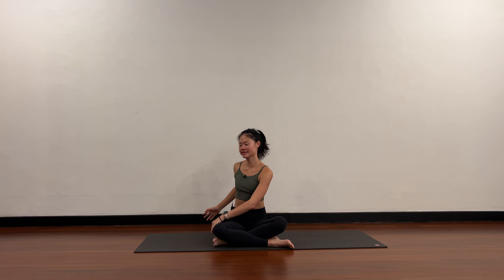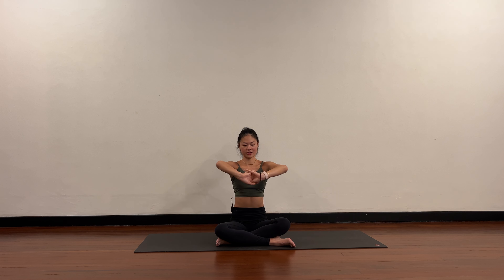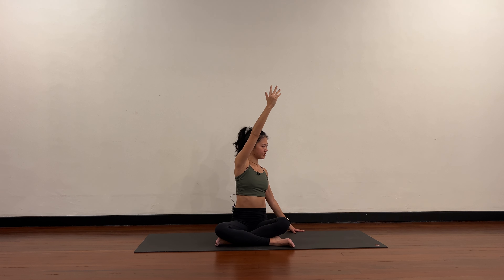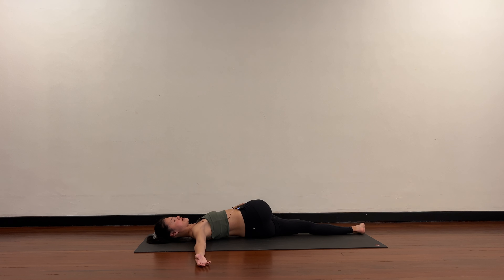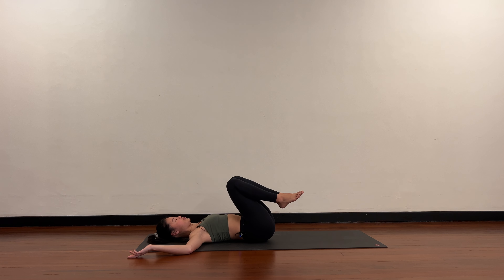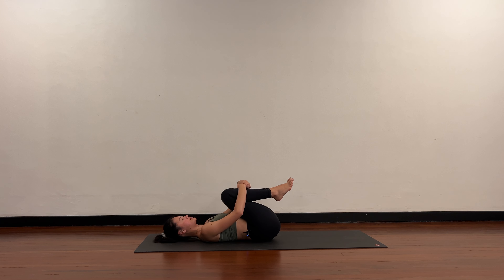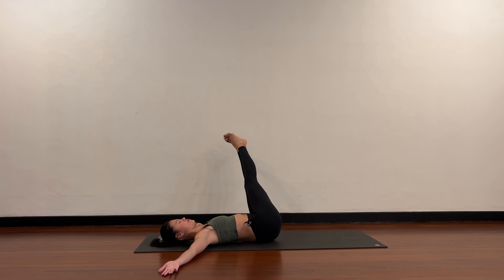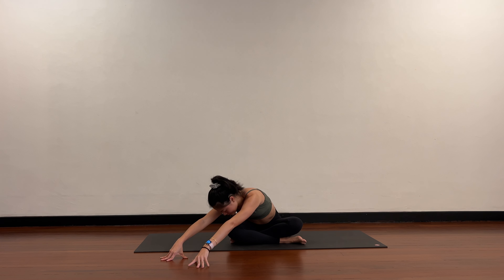11 Min Morning Spinal Warmup | Rotation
Hi Everyone! Here is a 11 minute mat pilates class focused on rotation. Remember to celebrate yourself for showing up and giving your best! Enjoy!!

🪜Level: All Levels
🕰️ Time: 11 minutes
🧘‍♀️Equipment: None
🏋️ Type of Workout: Mat Pilates